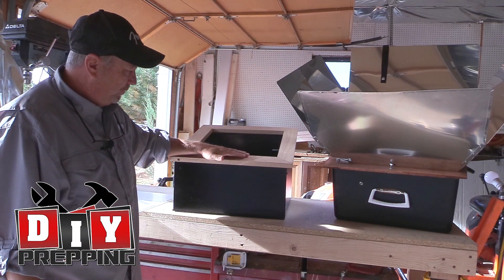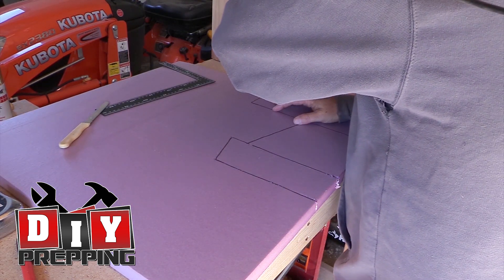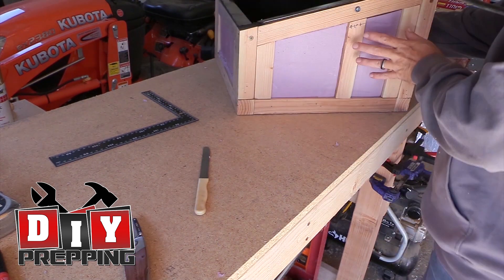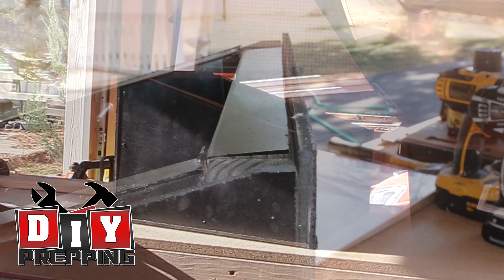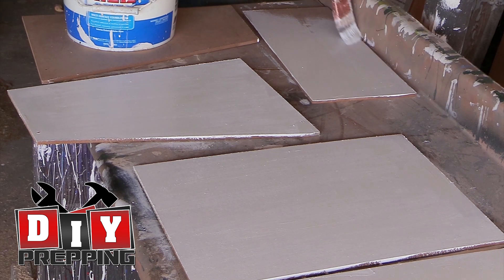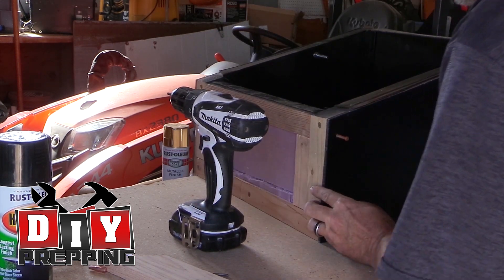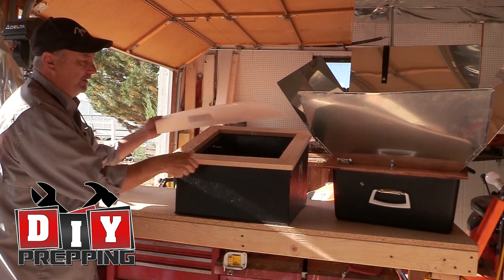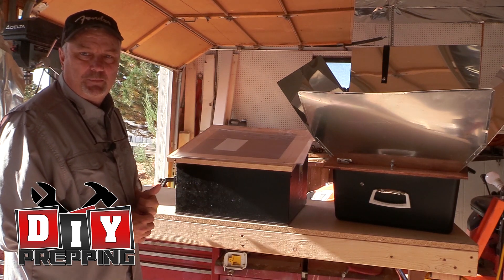DIY Solar Oven Building the Box Exterior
Other than the top window and seals, the box is the most important part of the solar oven project. Maintaining a high internal temperature requires a good seal on top, and a well insulated box.

Last week I put together the solar oven box with sheet metal, high heat paint, and the corner guards . This week I am installing the insulation, and the outside panels. After that we’ll get everything ready for the finishing touches.